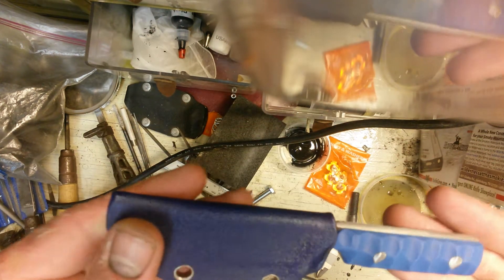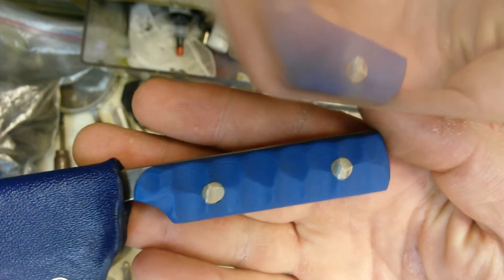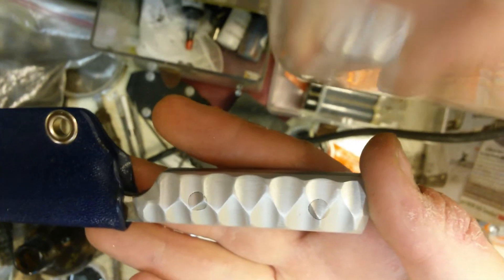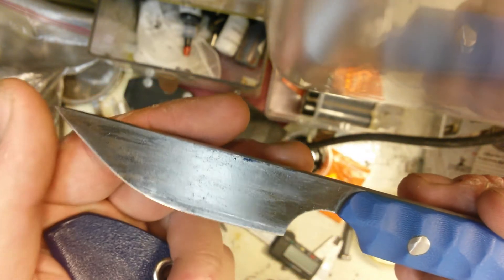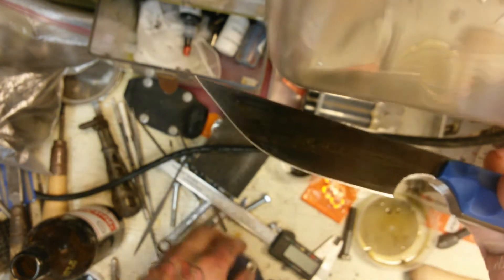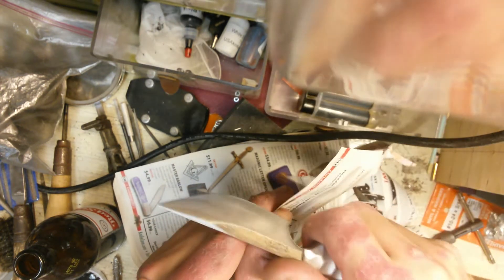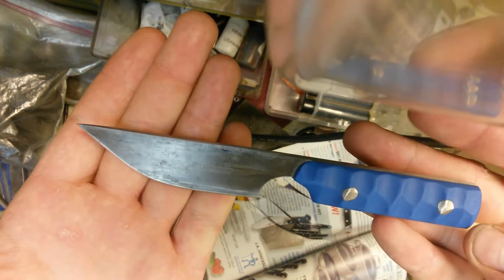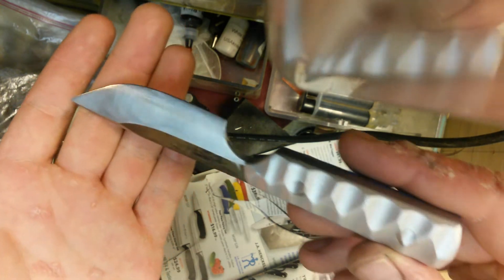An old knife refinished for a friend.